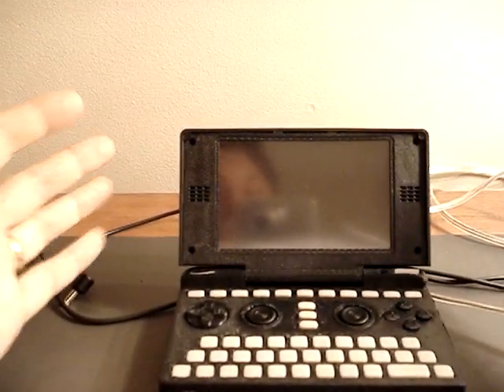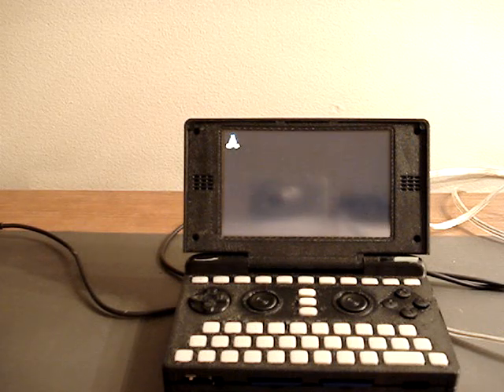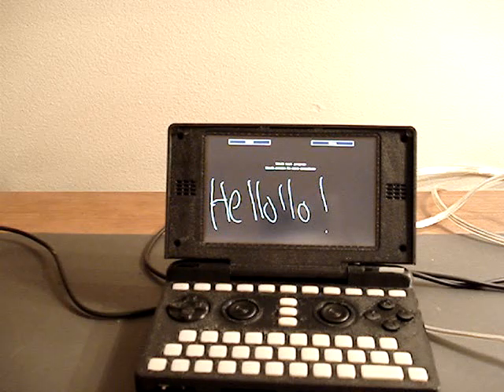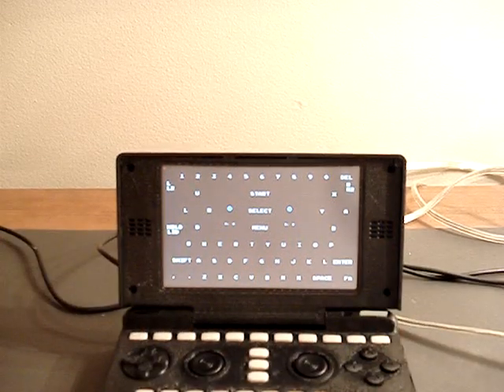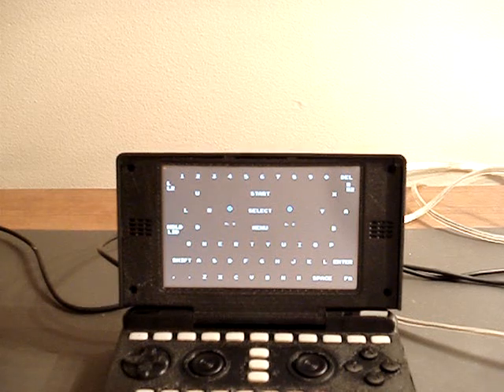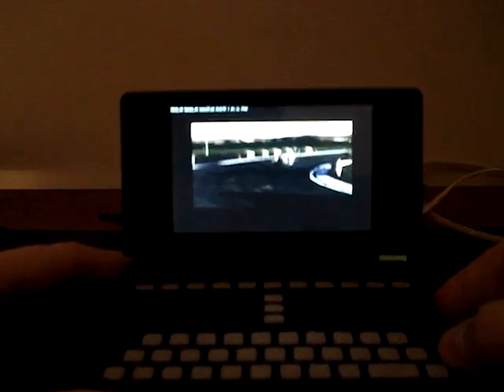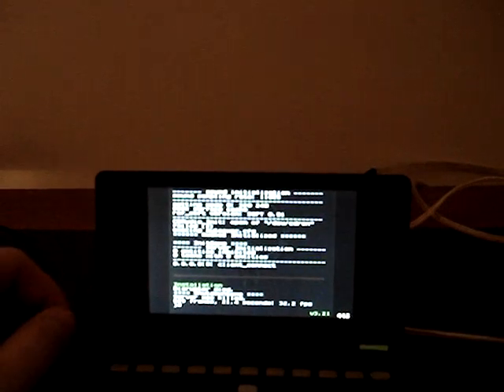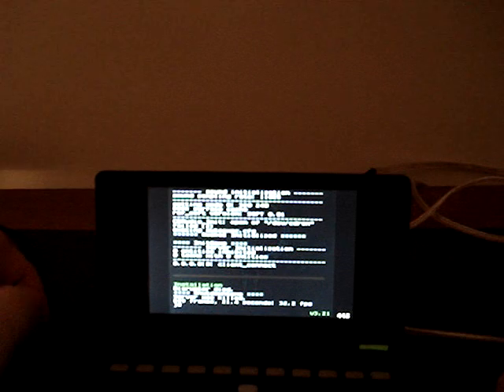Pandora prototype in action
Here is a Pandora prototype in action.  No more bare PCB for this guy :)

Sorry for the focus issues at times.  I held the system a bit too close to the camera.

FDM material is very flexible and brittle so the case was a bit stiff for pressing buttons and a bit creaky when my fingers pressed against the battery door on the back.  These problems are non-issues when it comes to final molded parts that paying customers will be shipped so no worries there.

Please remember that Pandora is not mean to compete with Nintendo and Sony for the handheld market.  This device is designed to do what they don't want you to do with their systems.  Pandora runs Linux and is open source so you can code absolutely anything you want without the fear that the next firmware update will lock you out!  The hardware is also more powerful than the current generation of commercial handhelds available and so your canvas to freely work on is bigger and brighter! :)

See openpandora.org and openpandora.ca for more details.